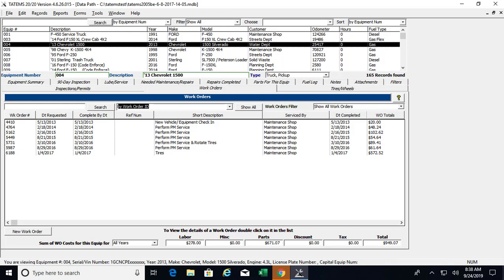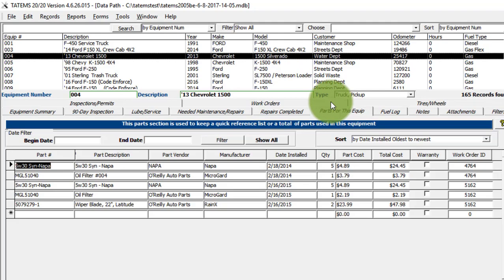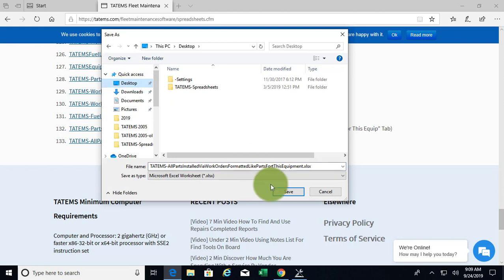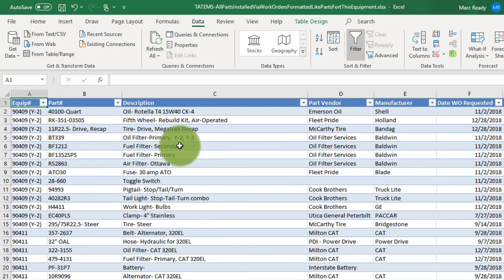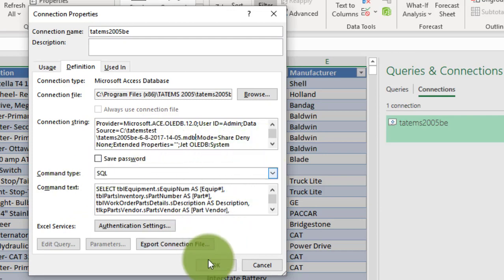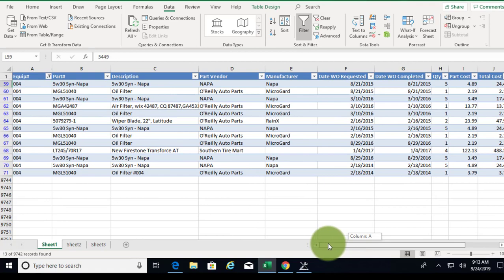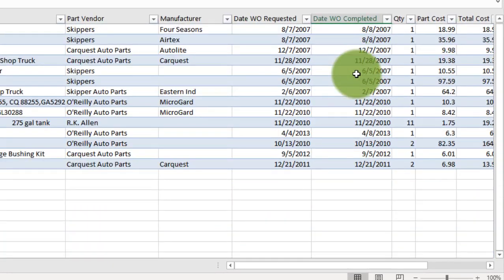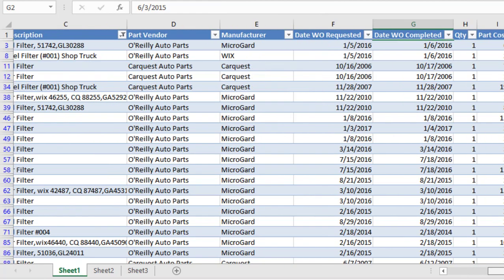TATEMS Parts Installed Via Work Orders Formatted Like Parts For This Equip -Spreadsheet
This TATEMS Fleet Maintenance Software video shows what's inside and how to use spreadsheet number 133 called

TATEMS-AllPartsInstalledViaWorkOrdersFormattedLikePartsForThisEquipment

You can find this custom spreadsheet that you can link to your live TATEMS data here:

The video also gives you a tip on how to see the work order parts installed right in the Work Order tab in TATEMS Fleet Maintenance Software.

the video also shows you how to link to your TATEMS database if you are on a network or the TATEMS data file is in a folder other than

C:\Program Files (x86)\TATEMS 2005)

You can also see a related video on the Work Order Parts Report inside TATEMS here: